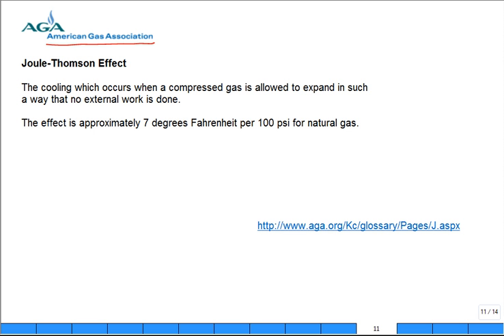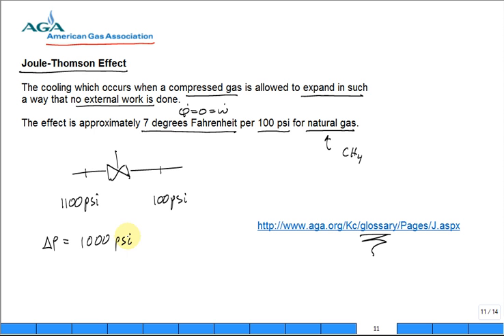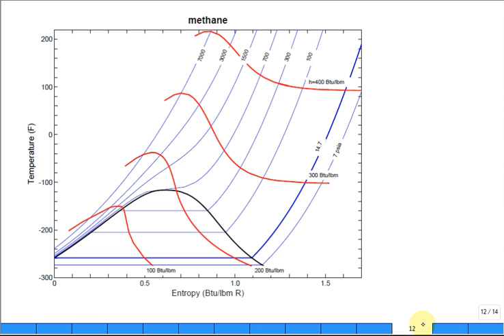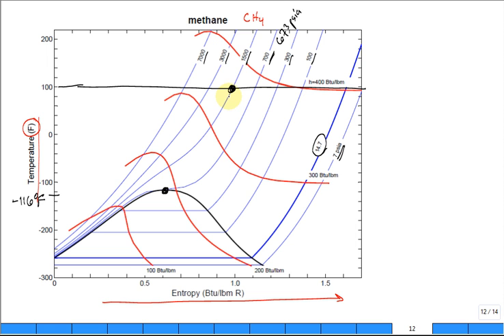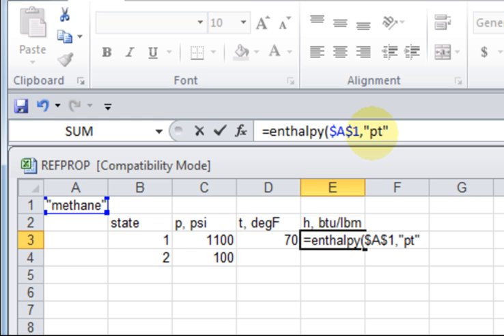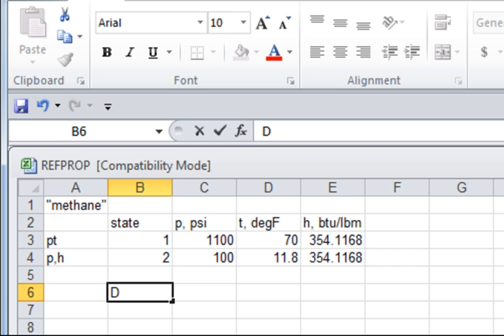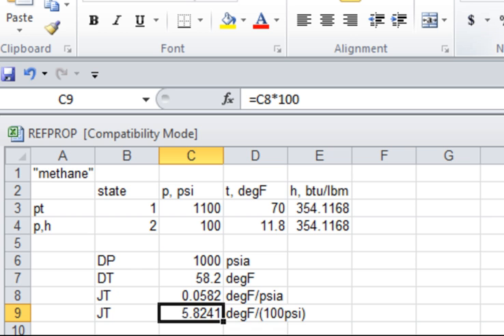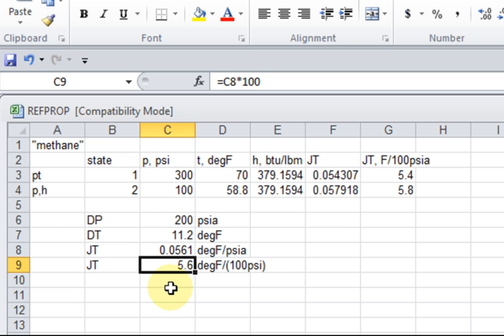Joule Thomson effect in natural gas pipeline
Discuss how small amounts of water in natural gas pipeline can lead to ice (hydrates) when there is a restriction causing a pressure drop in the flow.